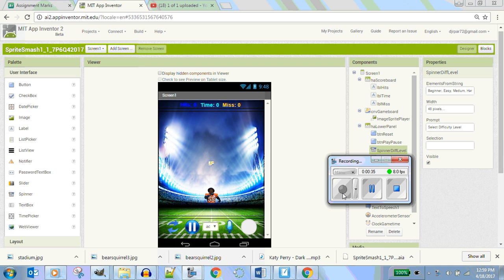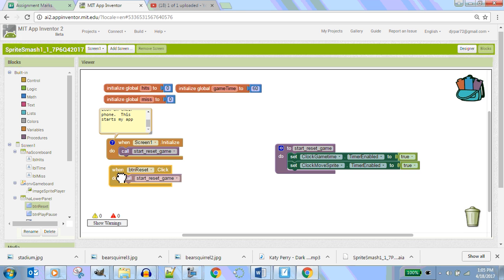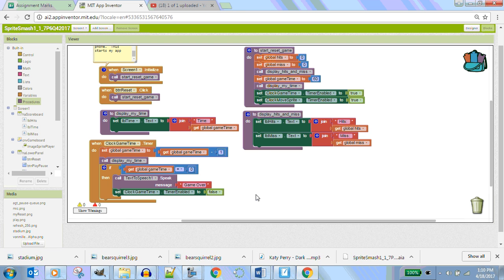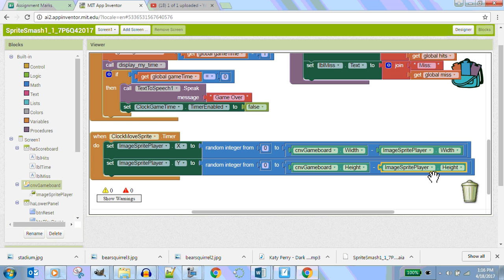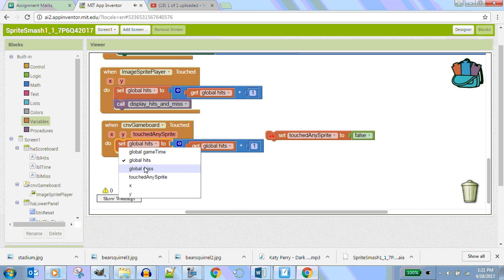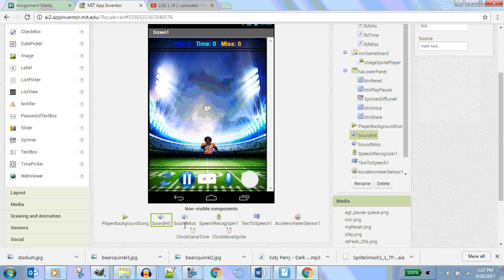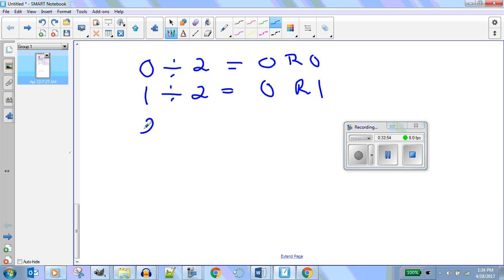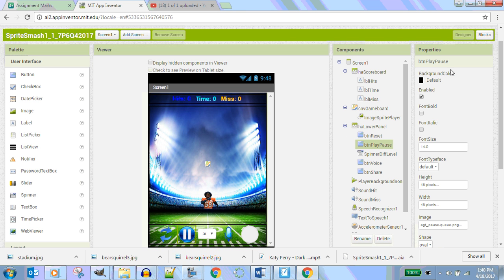Sprite Smash 1 1 7 Code Blocks Part II Period 6 April18 0142 2017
Complete Code from start to finish.   How to turn on timers, create variables, move the sprite via random x and y coordinates. Count.  Toggle Images on the Play/Pause Button.